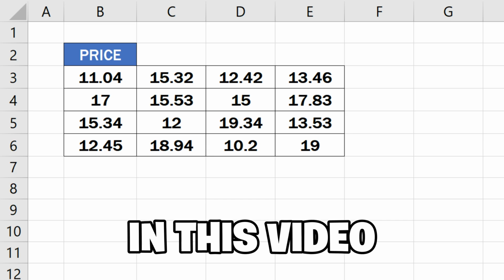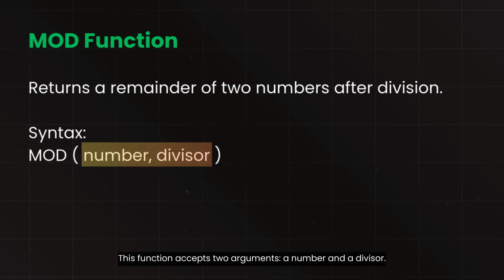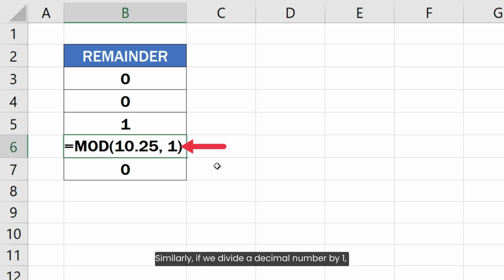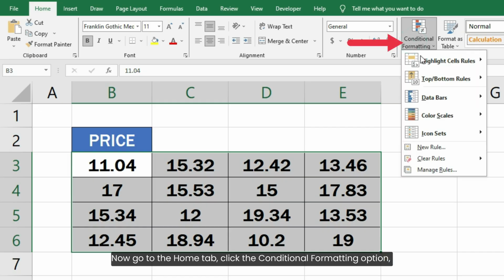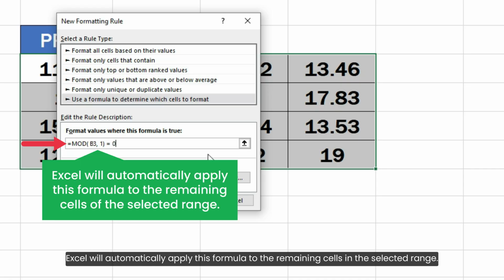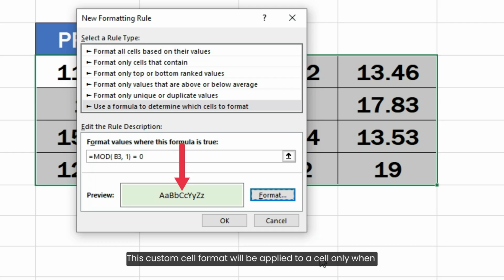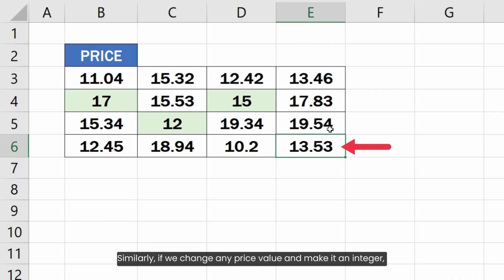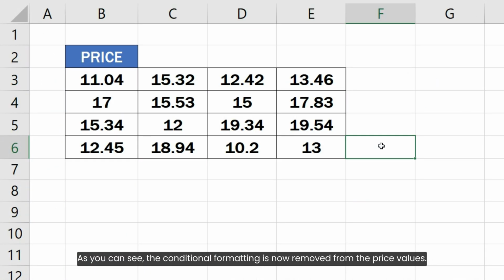Highlight Only Integers Numbers in Excel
Excel highlight only integer numbers: This Excel tutorial explains a practical and commonly requested Excel formatting technique that focuses on how to highlight only integer numbers without affecting values that contain decimals. It clearly shows how Excel distinguishes between whole numbers and decimal numbers at the calculation level, and how this logic can be used to visually differentiate the data. You will understand how it works in real-world datasets such as financial reports, quantity sheets, inventory counts, and numerical logs where decimal values must remain unchanged.

Throughout the tutorial, the video shows how to change integer number color automatically based on built-in Excel logic, making it easy to scan large datasets. It covers scenarios where users want to change background color of integer numbers in excel to improve readability or validation. By leveraging excel conditional formatting, the technique ensures that only values without decimal places are affected.

This tutorial covers the following queries:
how to highlight only integer numbers in excel
excel highlight only integer numbers
excel highlight whole numbers only
excel integer numbers change color
change background color of integer numbers in excel
excel conditional formatting highlight integers
excel conditional formatting highlight whole numbers
excel highlight integers only
excel highlight whole numbers
excel highlight numbers without decimal